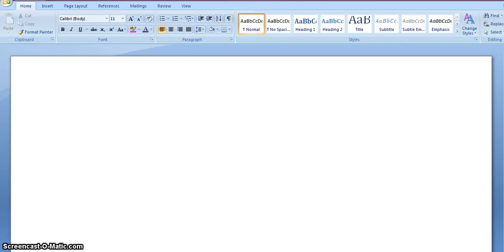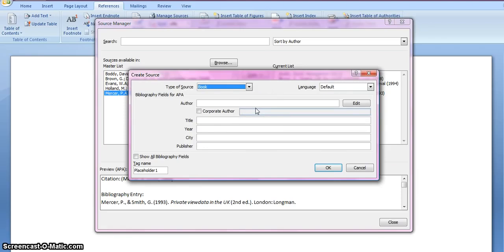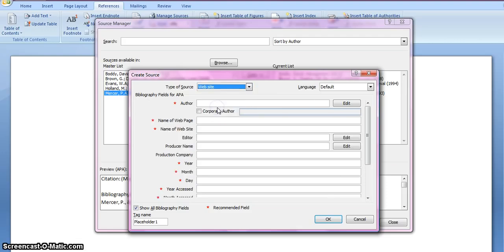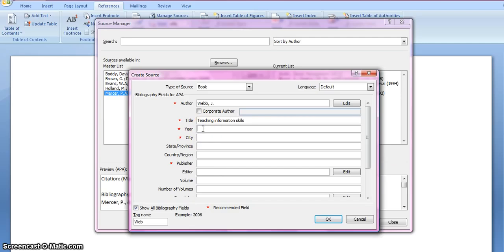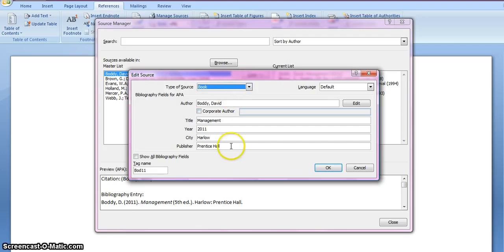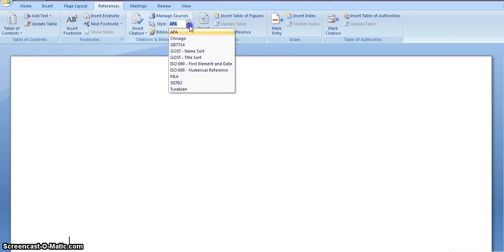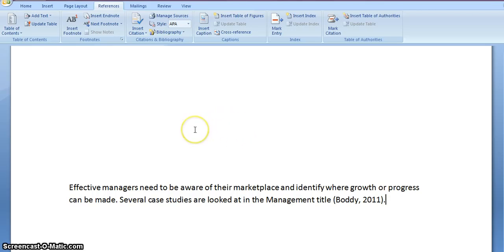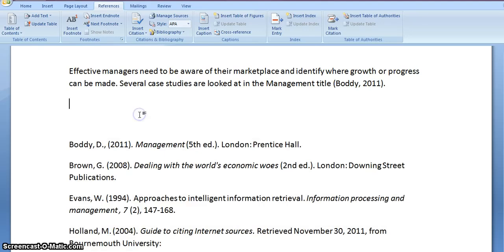Harvard referencing using Microsoft Word